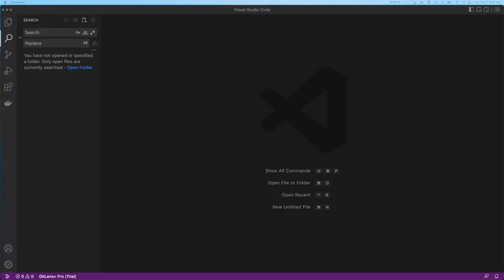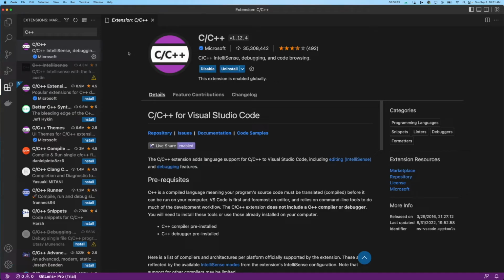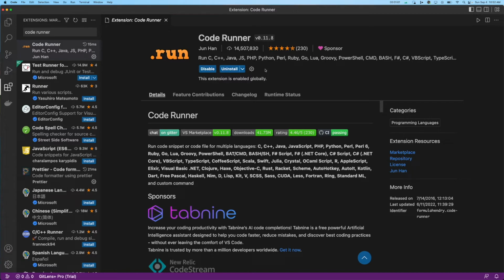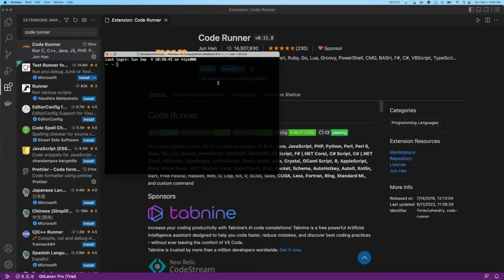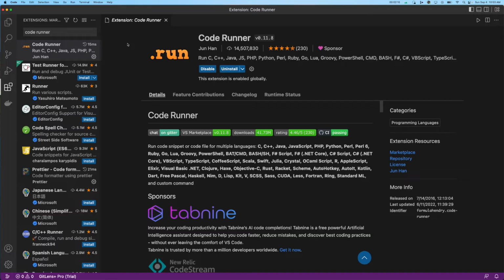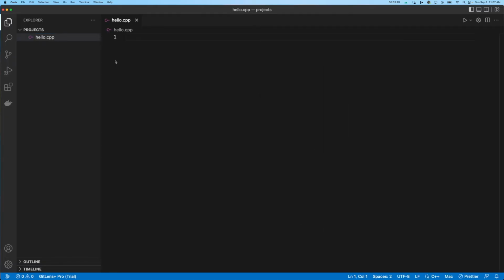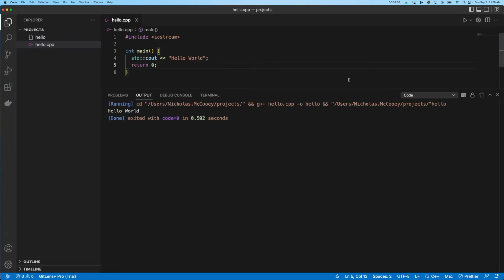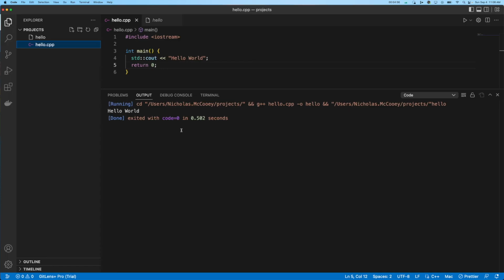How to Run C++ in VS Code on MacOS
I will show you how to install C++ and how to run C++ in Visual Studio Code (vscode). Running C++ programs in Visual Studio Code is an easy process once you have the required tools installed.

Timestamps:
0:00 - Introduction
0:30 - How to install C++ extension in visual studio code
0:50 - How to install Code Runner extension in visual studio code
1:10 - Install C++ compiler (clang)
2:30 - Creating a C++ program
2:50 - Running a C++ program in visual studio code